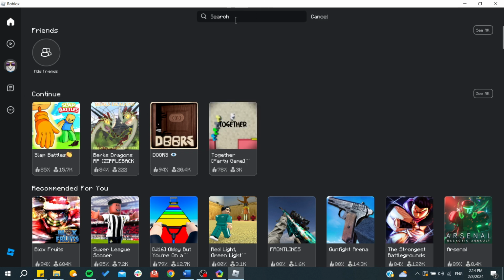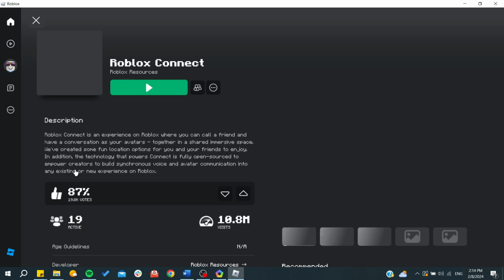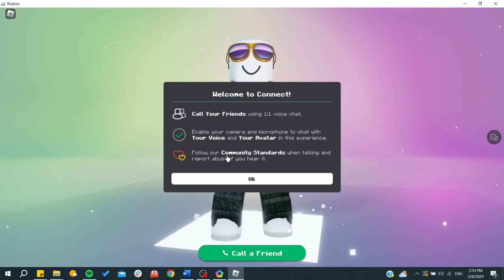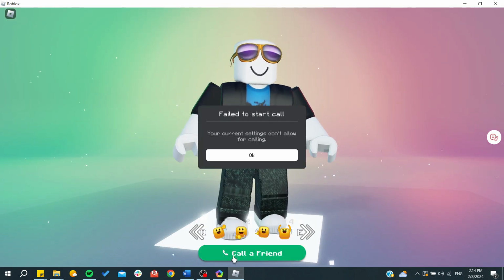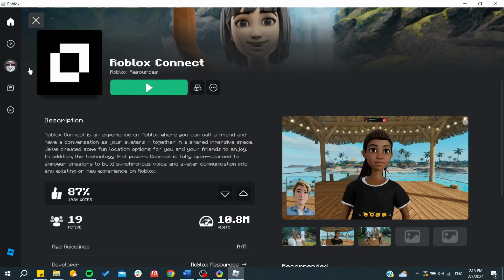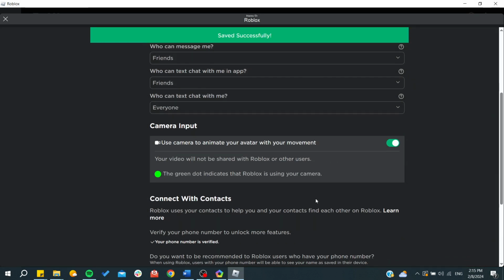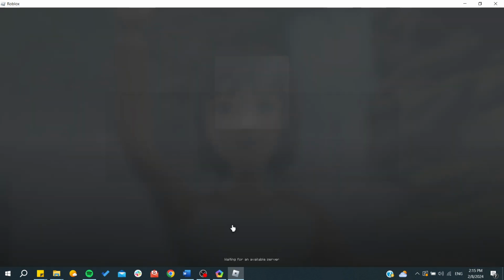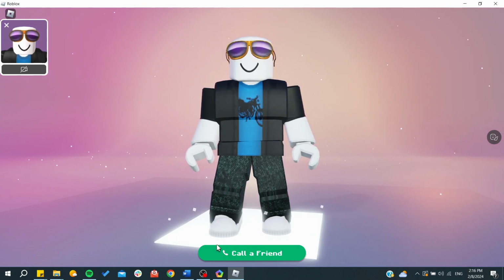How to Call People on Roblox in 2025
Dive into the immersive world of Roblox in 2024 and learn how to enhance your gaming experience with voice communication. While Roblox prioritizes user safety and does not offer a direct calling feature, this guide will explore how to use spatial voice chat responsibly and other safe ways to communicate with friends while playing Roblox.

What you'll learn:

Understanding Roblox's spatial voice chat feature in 2024 and how to access it, ensuring a more immersive in-game communication.
Tips for using spatial voice chat effectively, including microphone settings and in-game etiquette.
Elevate your Roblox experience with effective communication strategies. Got questions about voice communication in Roblox or additional tips?